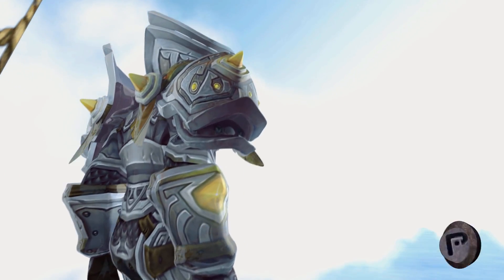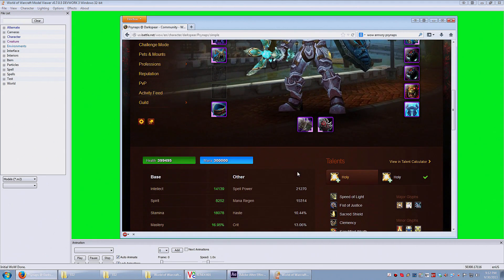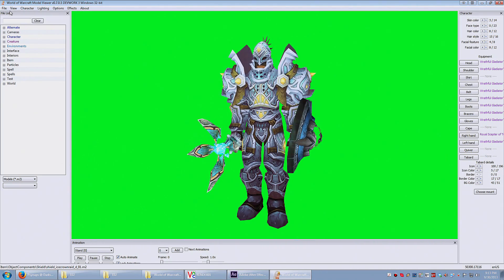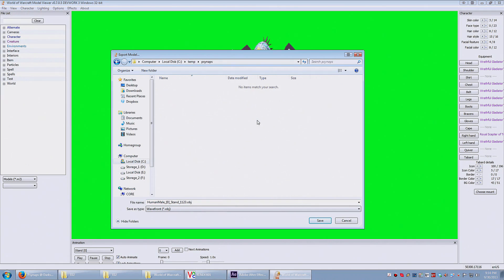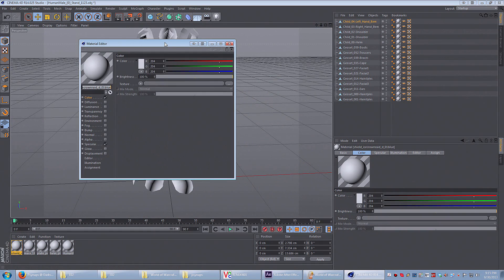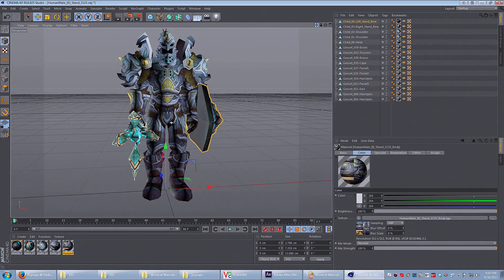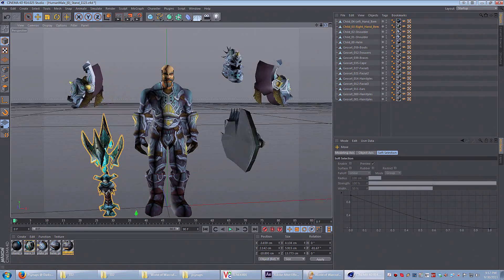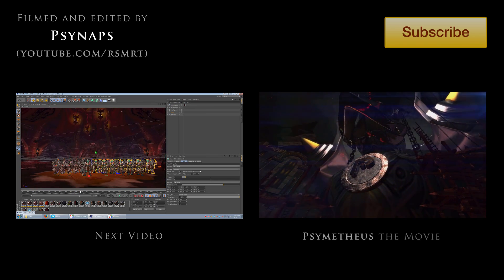Cinema 4D and WoW Model Viewer (Episode 02 Tutorial Series)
How to export 3D WoW Characters to C4D with WoW Model Viewer (WMV). This is the second video in a new tutorial series. I am going to give a short overview of the methods I use to make game videos.

Video edited with:
Adobe Premiere CC (basic editing)
Adobe After Effecs CC (compositing and special effects)
Adobe Audition (audio)
Cinema 4D R14 (3D modeling and scenes)
WoW Model Viewer (exporting WoW character models)
Machinima Studio (large WoW maps like Stormwind and Ironforge)

Background Music
Mr FijiWiji & Direct - Hysteria [Monstercat Release]